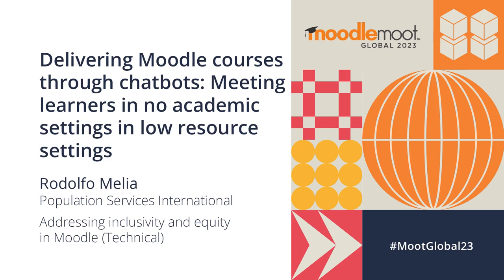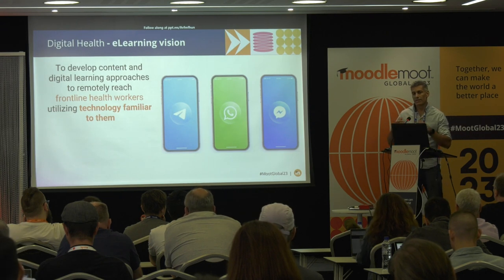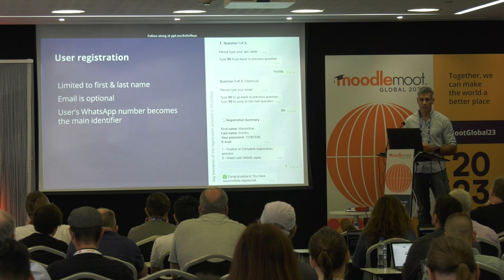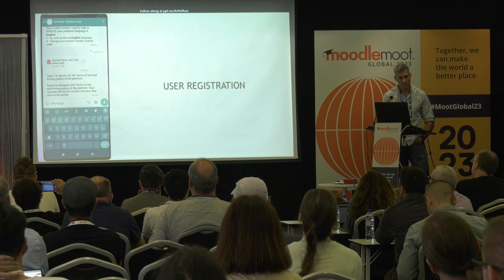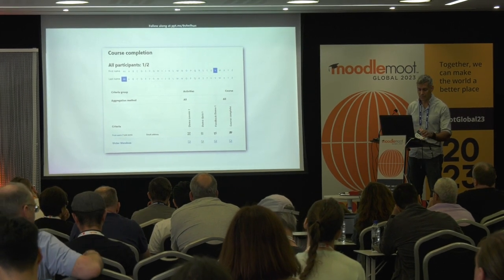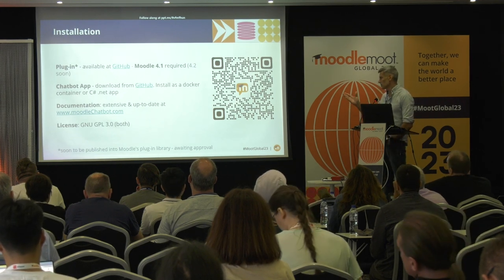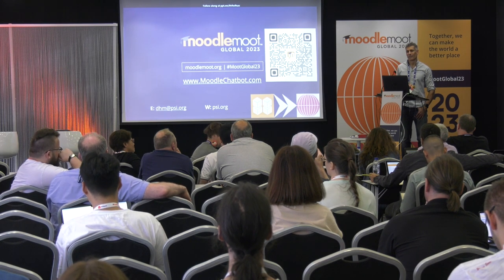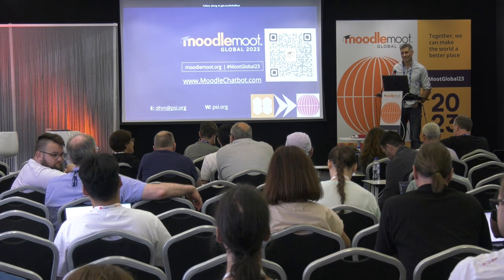Delivering Moodle courses through chatbots | MoodleMoot Global 2023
Delivering Moodle courses through chatbots: Meeting learners in no academic settings in low resource settings
Rodolfo Melia
MoodleMoot Global 2023
19-21 September | Barcelona, Spain